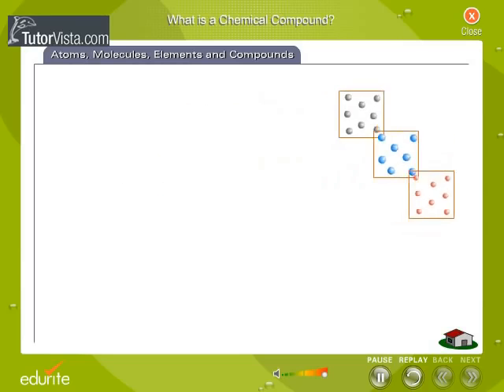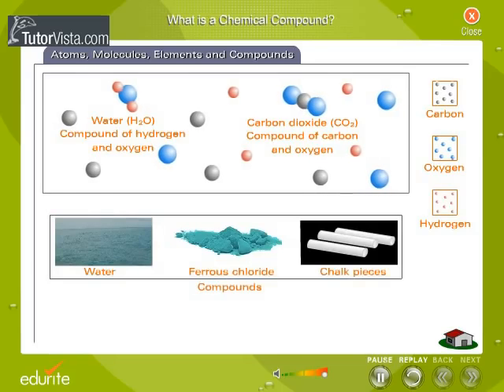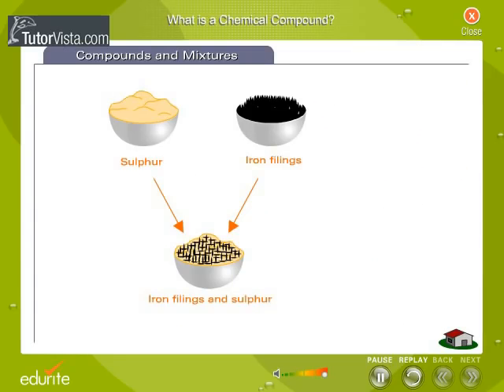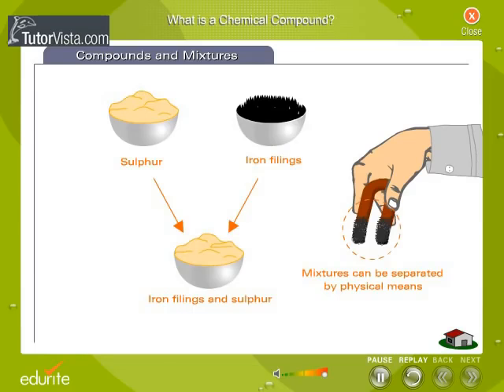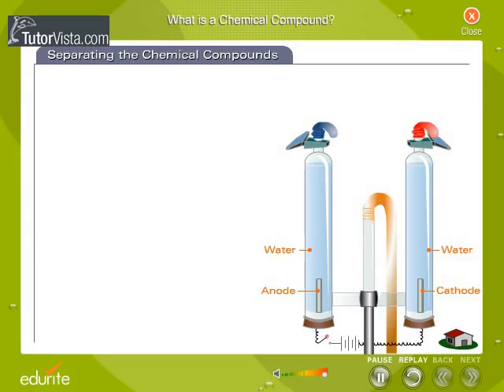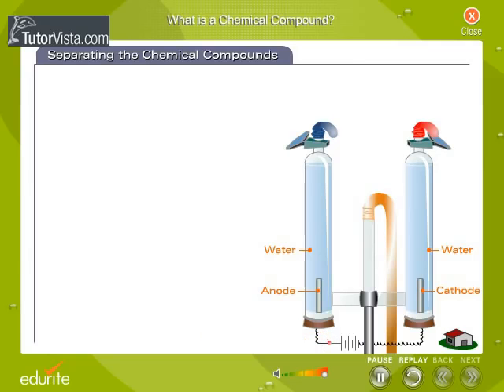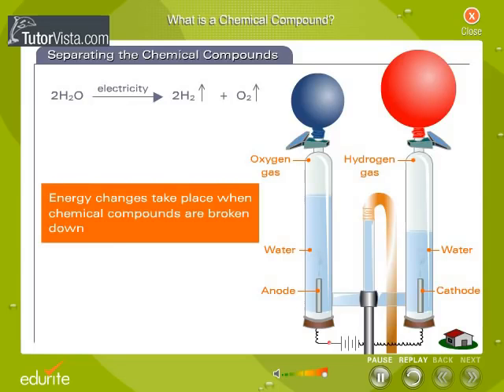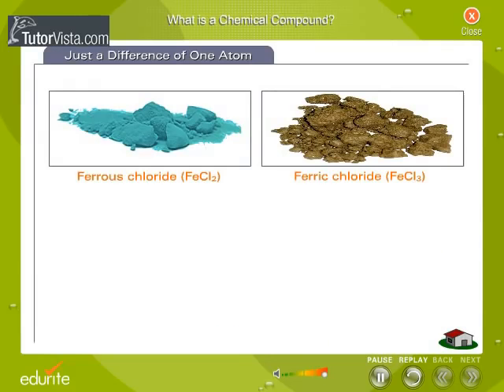F2 CHEMISTRY WEEK 2 Chemical Compound